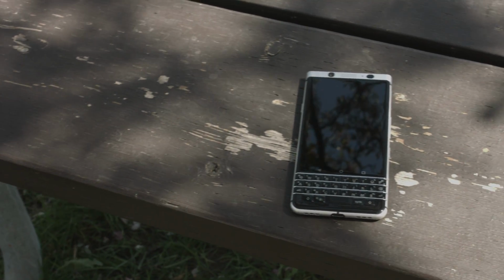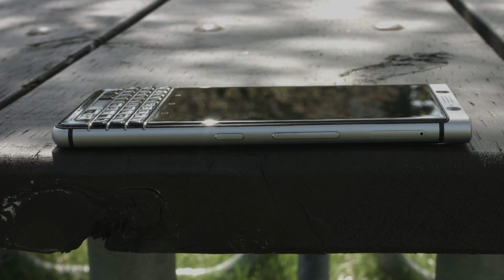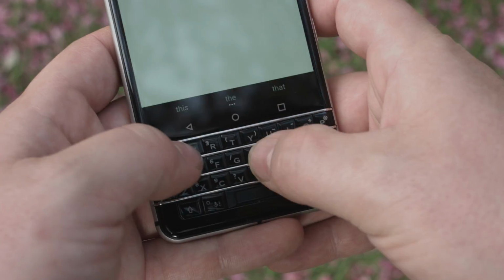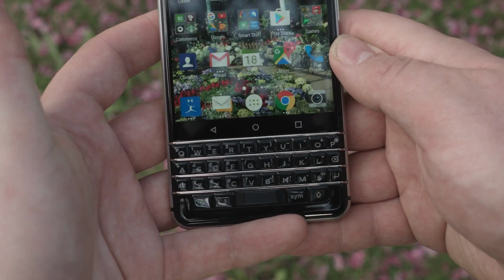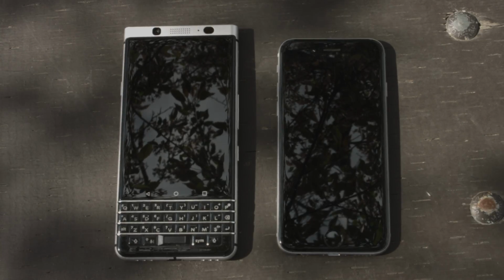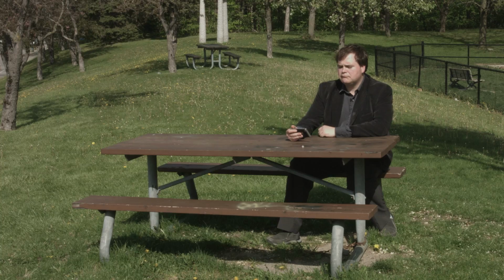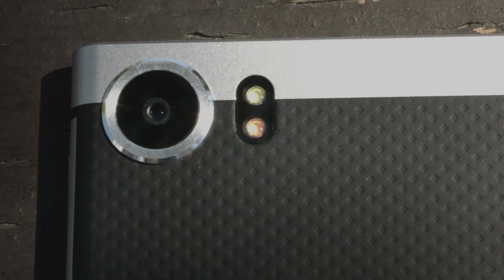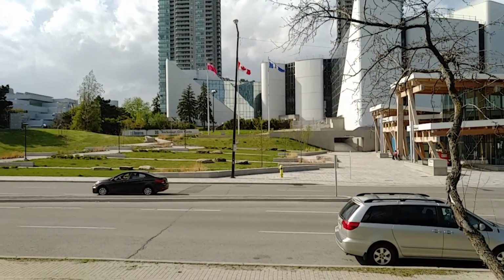All Hands on Tech - BlackBerry KeyOne review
The BlackBerry keyboard is back with this premium-build smartphone running Android and it proves to be the productivity powerhouse that the brand promises. Using the keyboard shortcuts is enough to make you nostalgic for 2007.